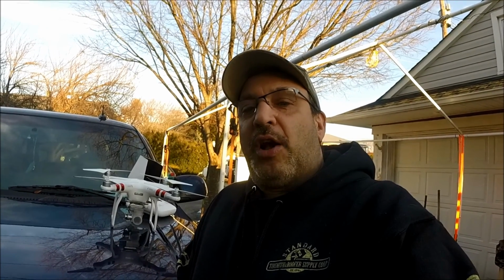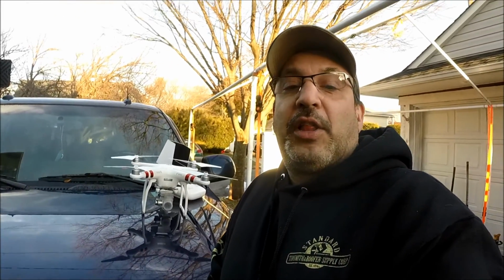My First Drone Crash DJI Phantom 3 DON'T IGNORE THE LOW BATTERY WARNINGS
I crashed my DJI Phantom 3 Drone - Quadcopter after I cancelled the Automatic Return to Home feature due to a low battery warning. DON'T DO THIS! Once you cancel, there isn't a second warning. I got lucky and my drone survived with no damage.